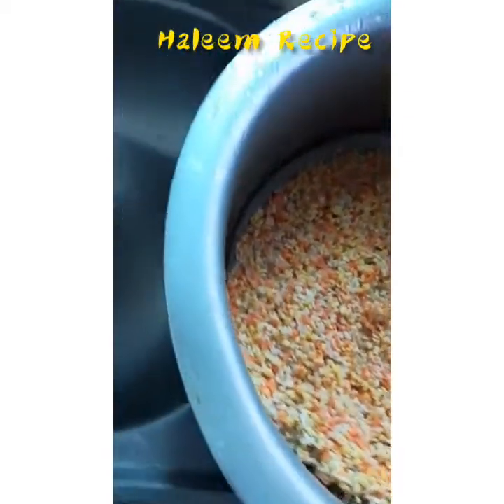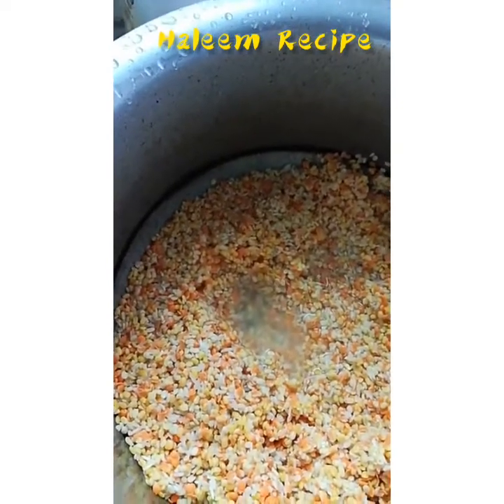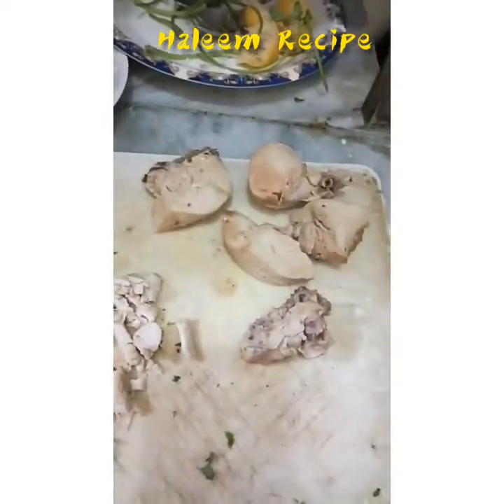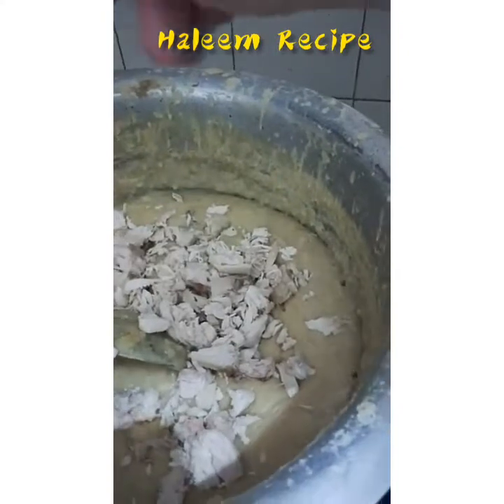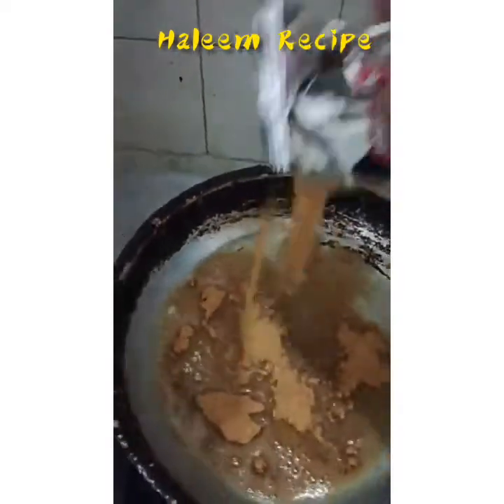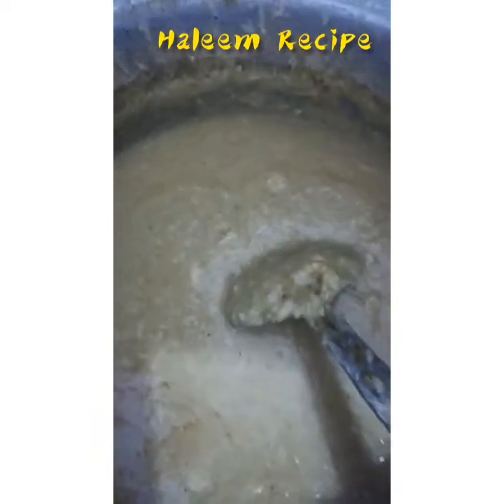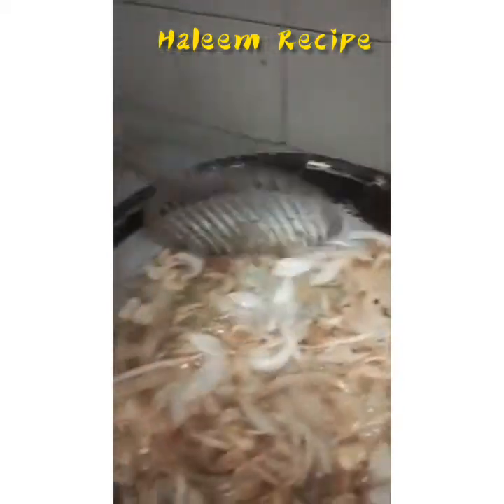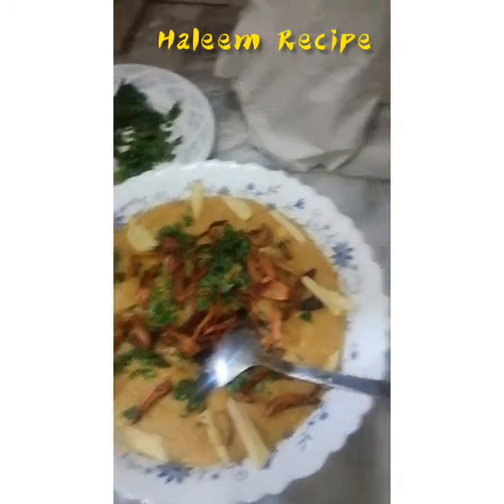Pakistani Dish// Haleem// Recepy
one of the most favorite dish  which is called Haleem, is very famous in Pakistan its bit spicy but very tasty .

Quarantine Cooking Tips 🍜🍝

@PakistaniStreetFood @Pakistani dish @Haleem @Karachi @Islamabad